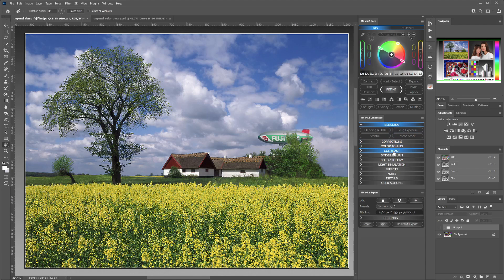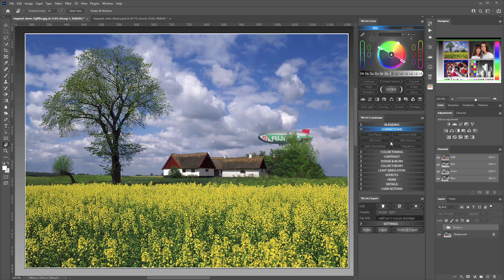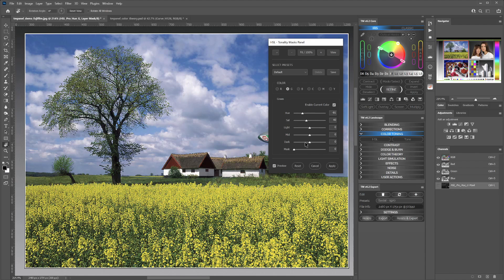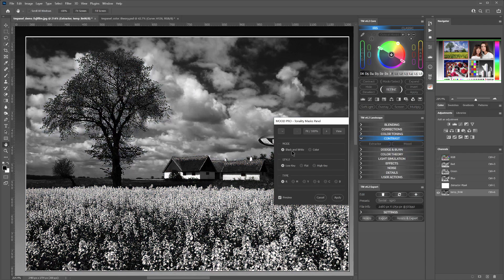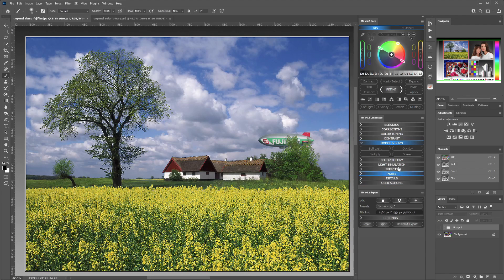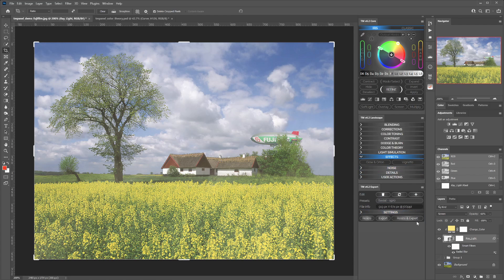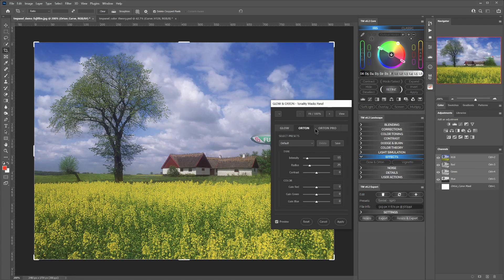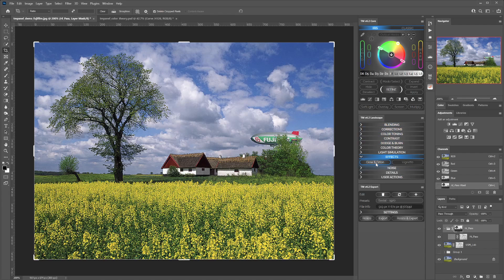TM PANEL V6 - 03 - Intro Landscape - Luca Libralato - EN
This is an introduction video on TM Panel an extension designed for Adobe Photoshop with the goal to provide photographers with a very powerful tool to enhance the workflow for digital photography processing.

Why the panel:
 1. Support the digital photography development workflow in terms of efficiency and consistency
 2. Provide easy to use tools to simplify some complex processing steps (i.e.: luminosity masks and selection, export images for print and social, etc.)
 3. Customizable artistic tools and effects for all photographic genres

TM Panel has currently three different modules:
 1. Core: with the aim to create specific selections and adjustments to localized pixels of the image in terms of luminosity, color or tonality
 2. Landscape: with the goal to implement specific adjustments and artistic effects mainly useful in landscape photography
 3. Export: a specific panel dedicated to export the images with optimized settings for web, social or print